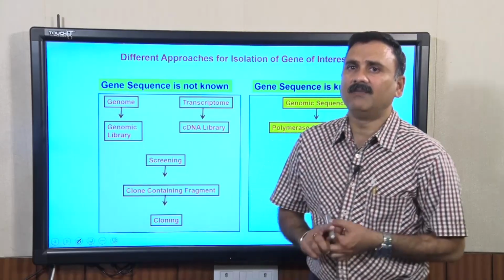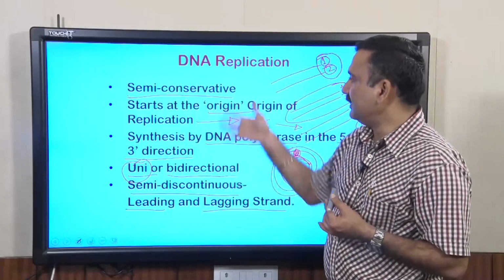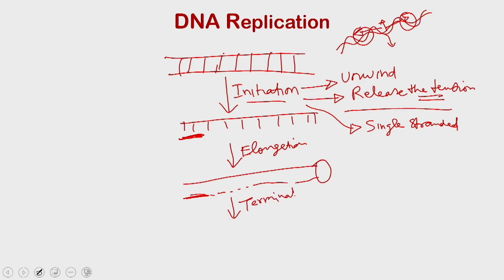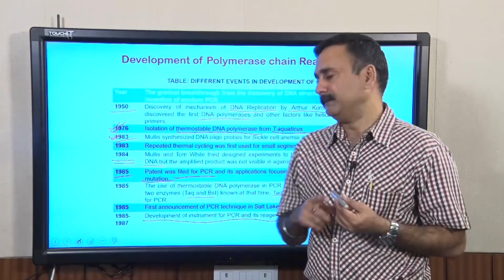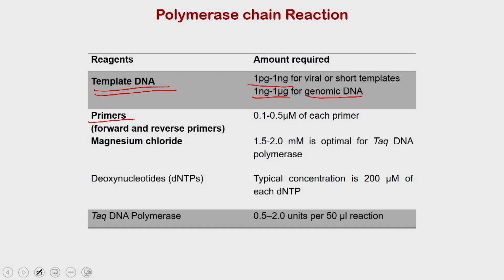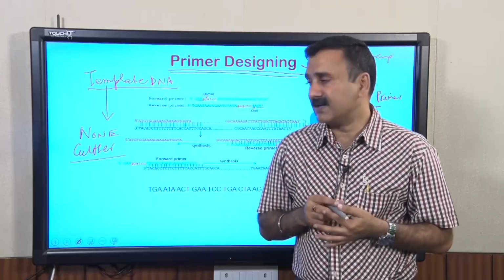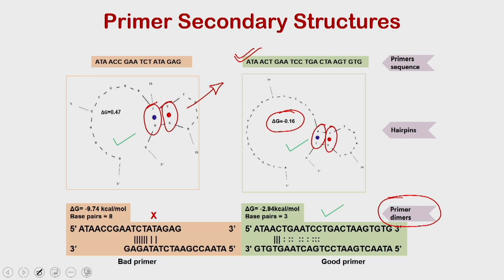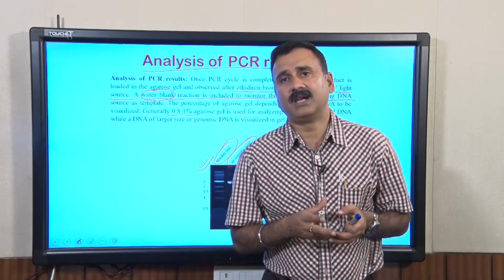Lec 9: Isolation of a Gene Fragment (Part III)